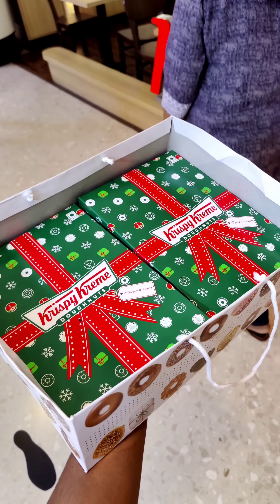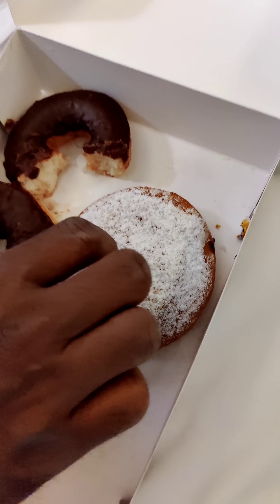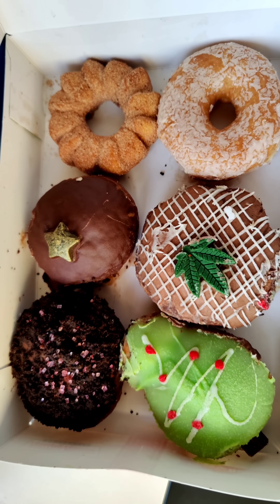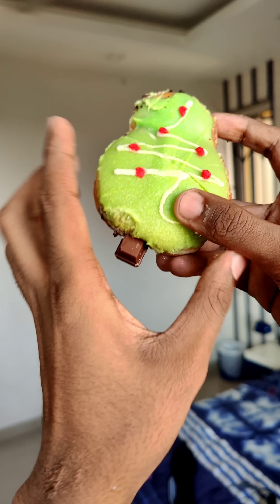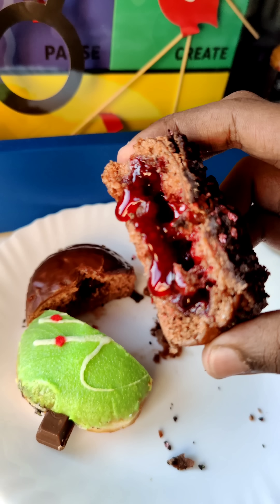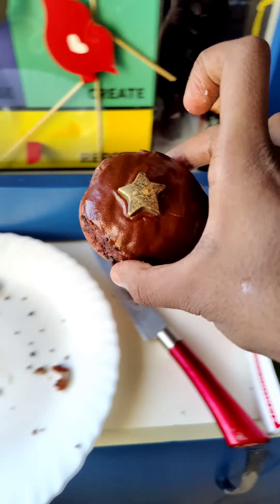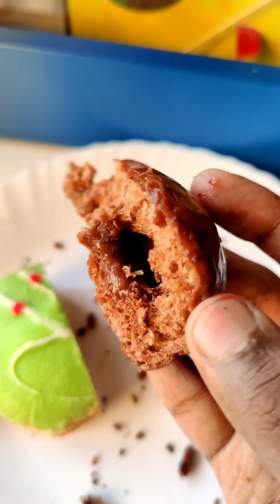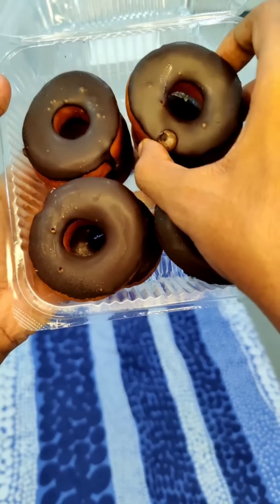KitKat, Double Chocolate, Christmas Tree Doughnuts | Krispy Kreme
A doughnut or donut is a sweet type of deep-fried dessert food made out of dough or batter. The Tree Yo’self was filled with caramelised biscuit Kreme filling and sprinkled with celebratory sweet decorations including a chocolate ‘flake’ bark. Chocolate doughnuts is their classic Original Glazed® Doughnut covered in rich chocolate glaze. The two most common types are ring doughnuts - often either glazed or sugar-coated, and filled ball doughnuts - flattened spheres injected with jam (or jelly), cream, custard, or other popular fillings. Small spherical pieces of dough (often the leftover centre from ring doughnuts) are often cooked and sold as "doughnut holes." Baked doughnuts are a variation cooked in an oven instead of being deep-fried. Doughnut varieties are also divided into cake and risen type doughnuts.